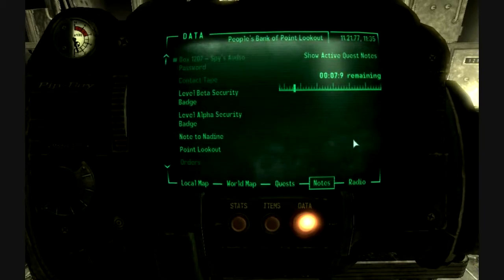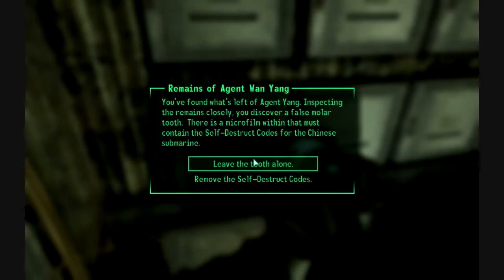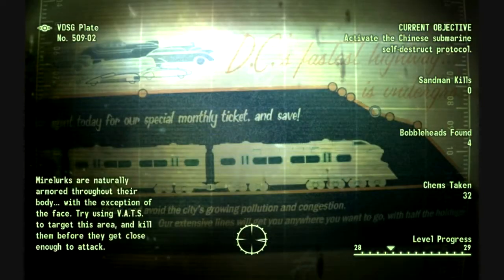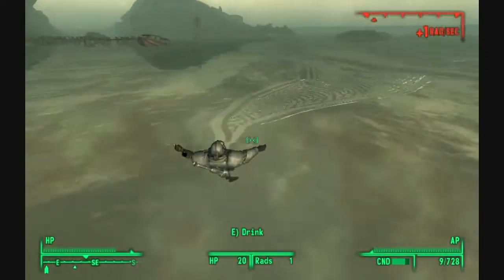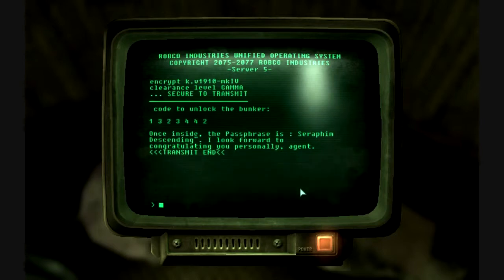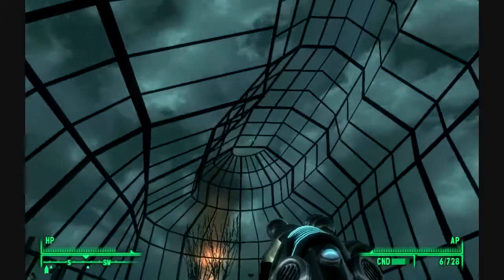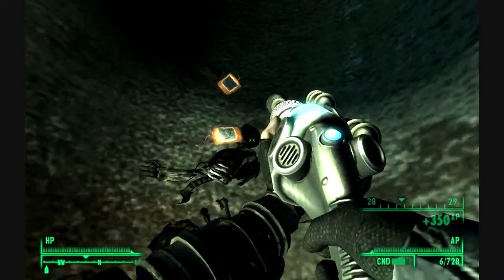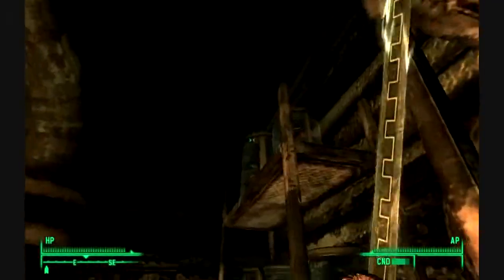Let's Play Fallout 3 - Point Lookout DLC: Part 11 Side Quests